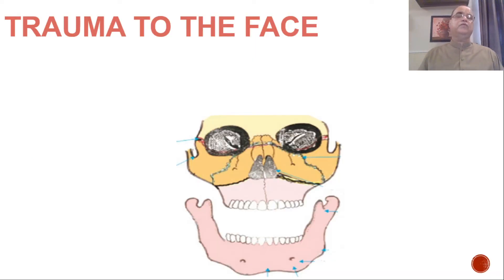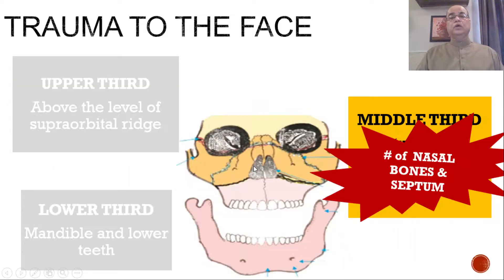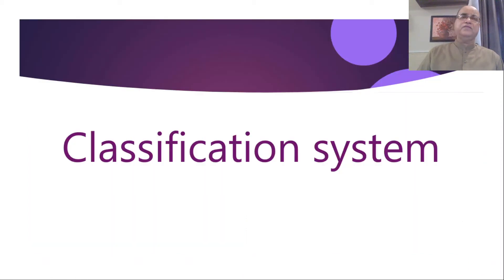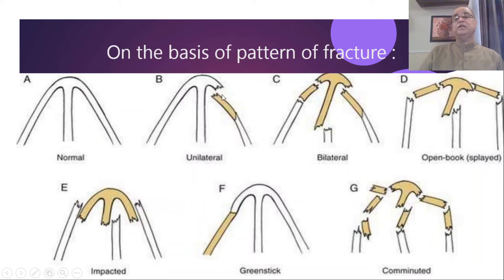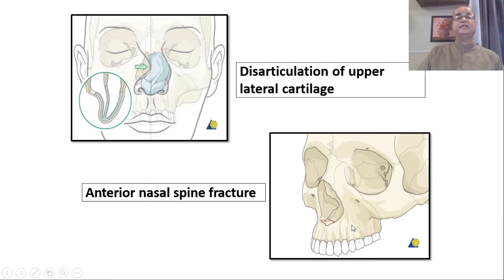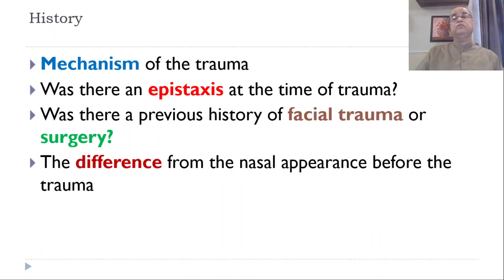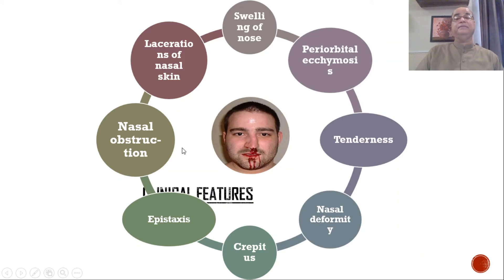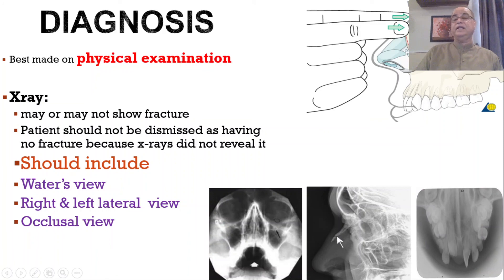Fracture nasal bones Part1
Etiology, classification, presentation and diagnosis of fracture nasal bones discussed.